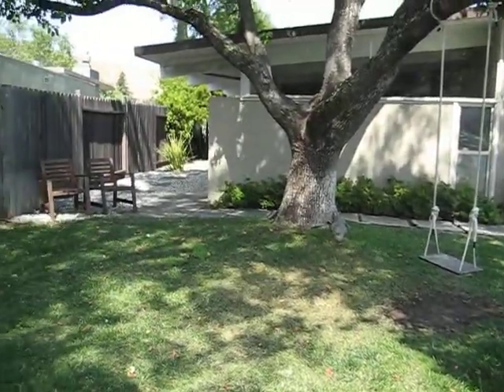September 2011 290